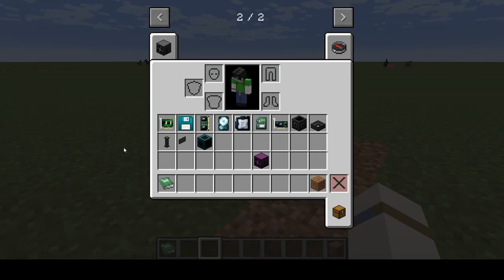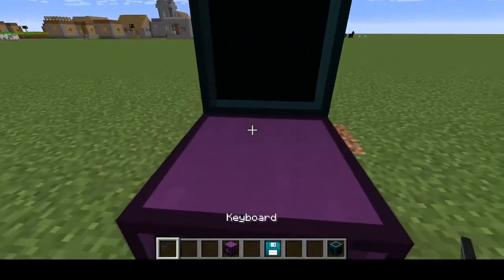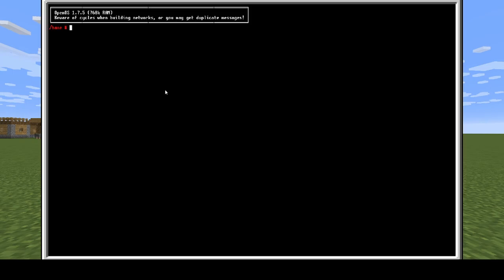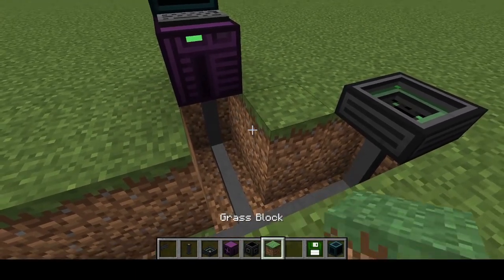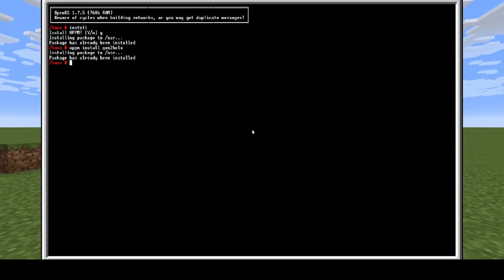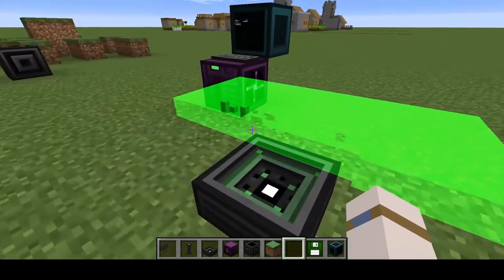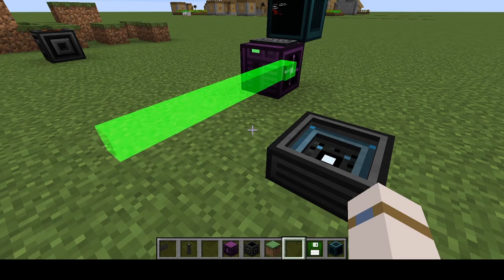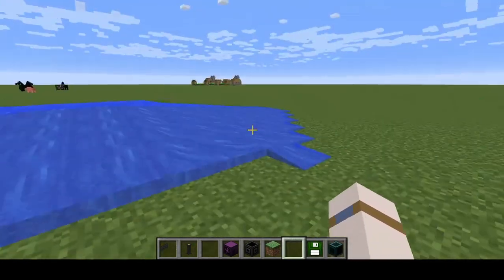how to use the hologram projector in open computers mod *modded Monday* [modded tutorial]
if you guys did enjoy thie video then please be sure to subcribe, hit the like button, and the bell button so you dont miss an upload. if you want to see more videos like this later on then please be sure to like the video.

recording app: OBS

and here is the copy right for the music of the trailer of islands: